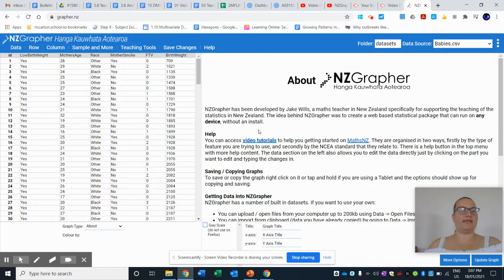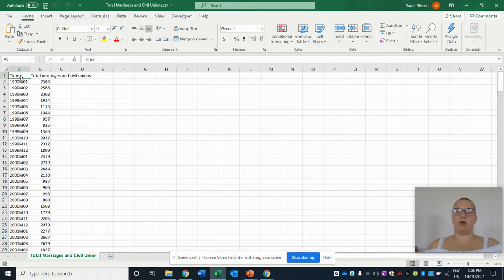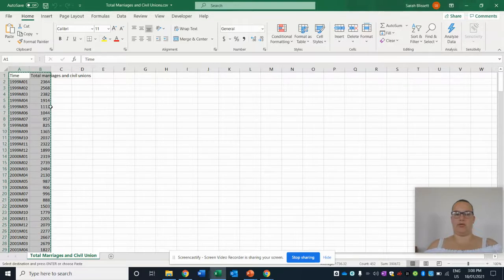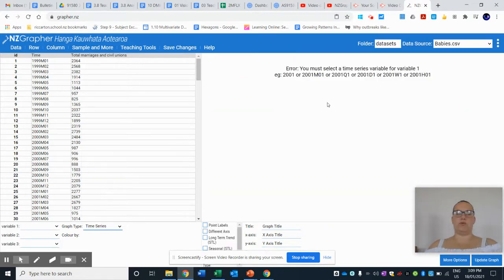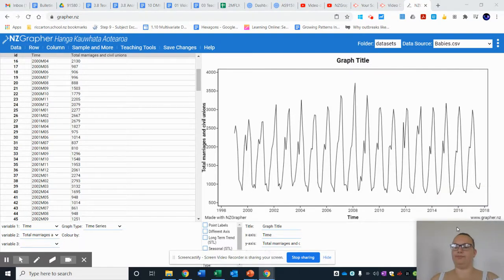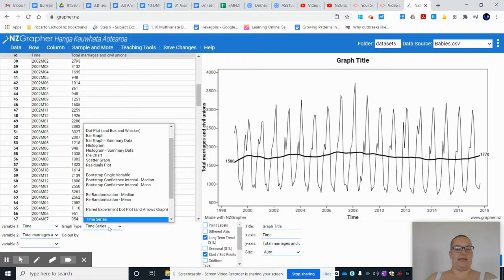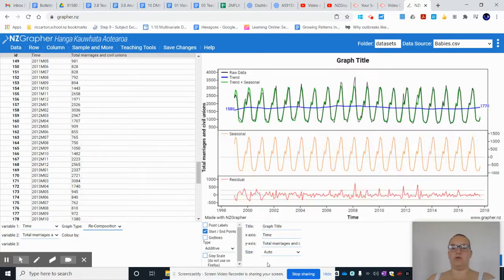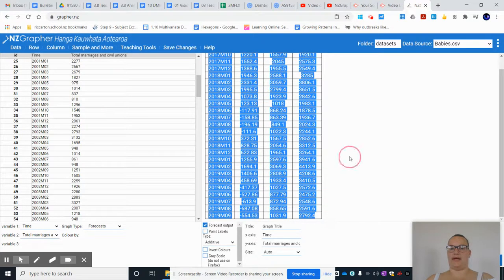NZ Grapher for Time Series